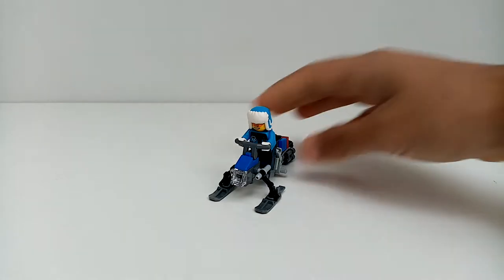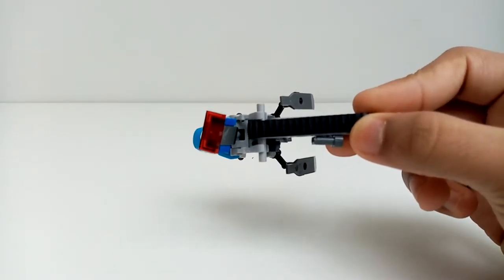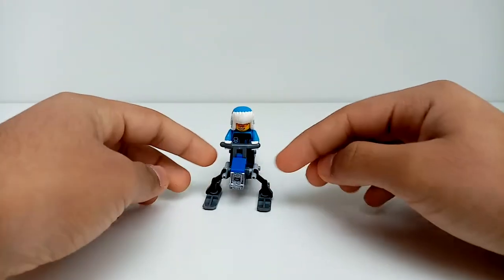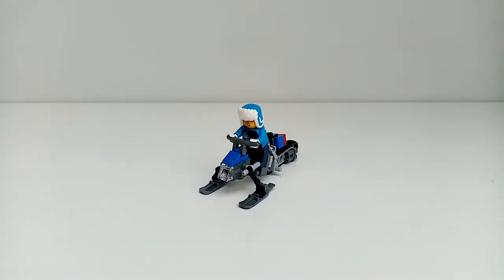LEGO Snowmobile Full TUTORIAL!!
So guys I wanted to try and make something from this old vintage track that I have and I have made something that would be great for it! Hope you enjoyed this moc and tutorial. I have put a link to where you can find the track piece below👇

Enjoyed? LEAVE A LIKE👍